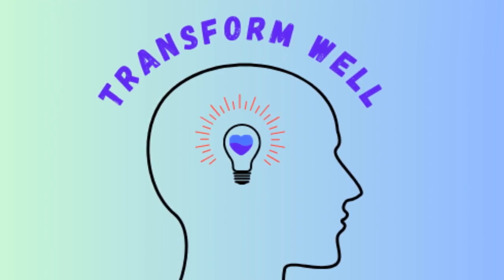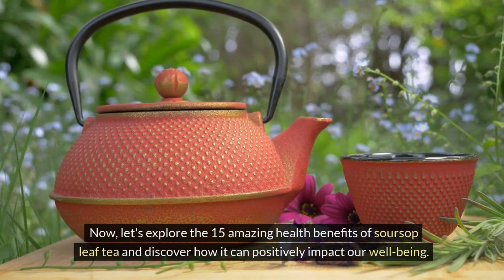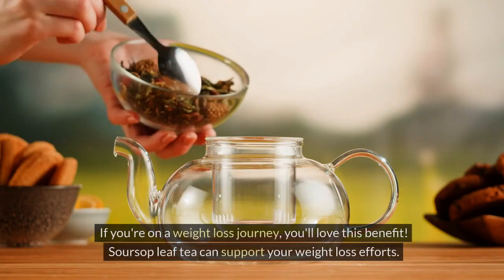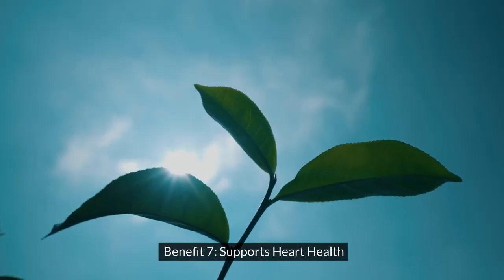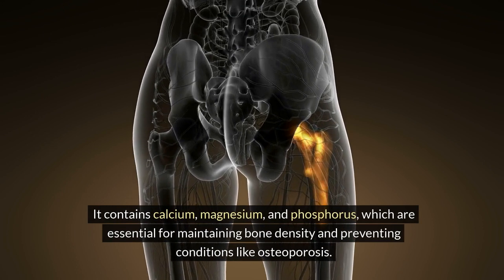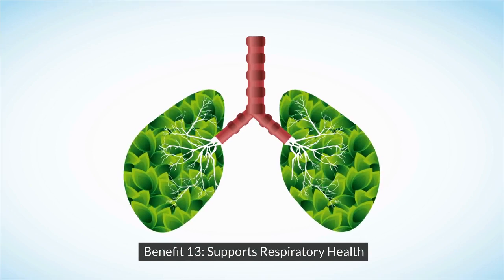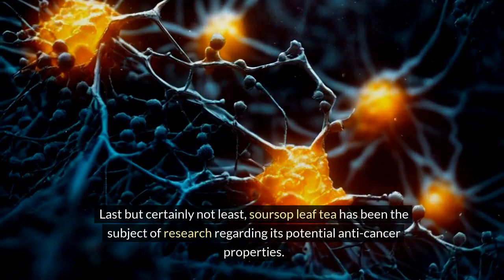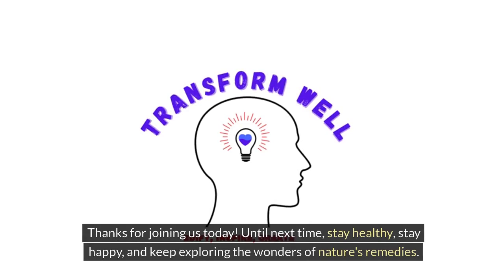The Miraculous Soursop Leaf Tea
Are you ready to unlock the secrets of soursop leaf tea? 🍃 Join us in this captivating video as we dive into the fascinating history of the soursop tree, its native uses, and the mind-blowing health benefits of soursop leaf tea. From boosting your immune system to supporting heart health, promoting healthy skin, and so much more, this natural powerhouse is a game-changer for your well-being. 🌿🌟

We'll break down each health benefit in simple language that captivates your attention, revealing the compounds responsible for its magic. Say goodbye to inflammation, hello to better digestion, and discover the surprising ways soursop leaf tea can improve your life. 💪

But remember, before incorporating soursop leaf tea into your routine, it's always recommended to consult with a healthcare professional. Safety first! ⚠️

Don't miss out on this valuable knowledge that could transform your health! 🌱✨

Share your thoughts, questions, and experiences with soursop leaf tea in the comments below. Let's sip our way to a healthier, happier life! 🍵💚